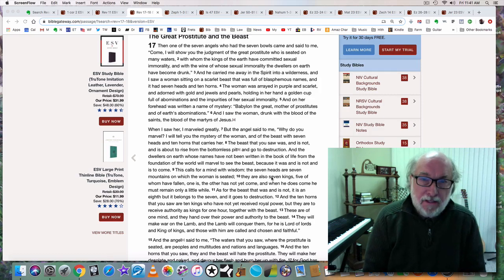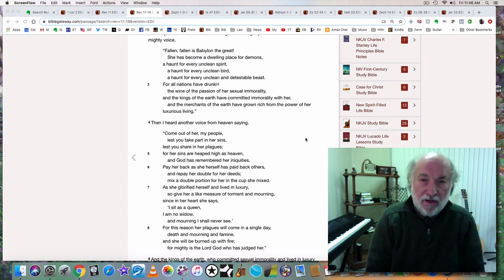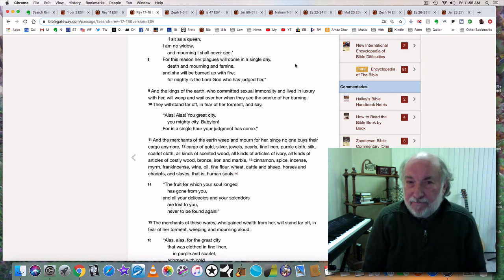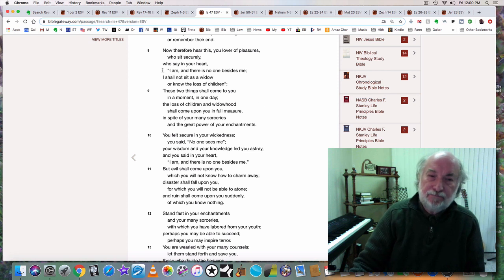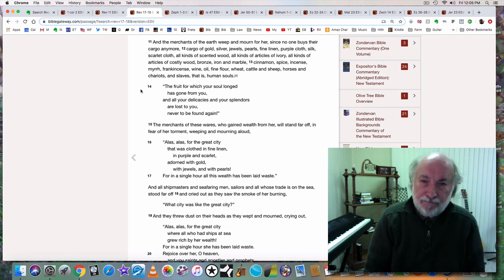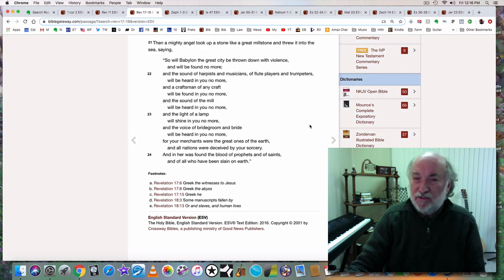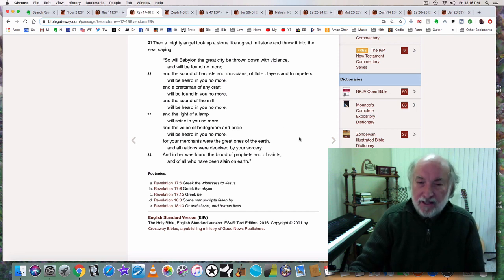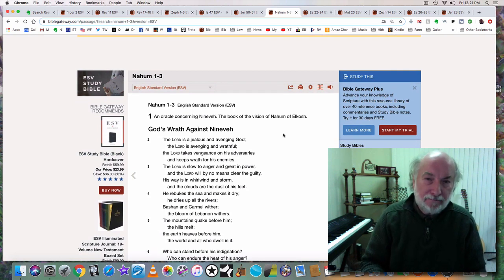The Great City Pt 2 (Mystery of the Beast 18)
The Great City is the rebellious City of Man that has ruled mankind for six millennia. The time of her destruction is at hand.

Prophetic Bible Teaching by Glenn Hall